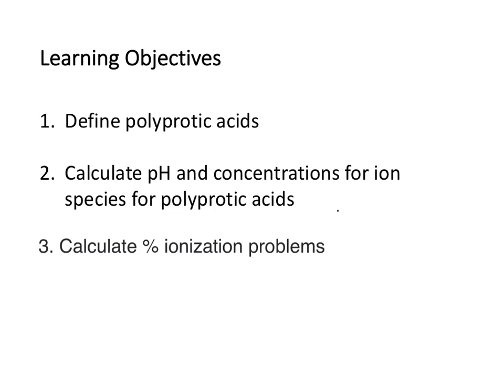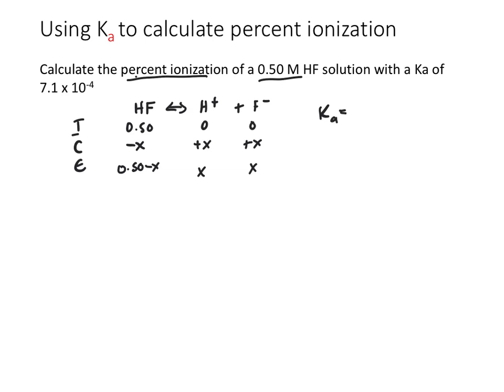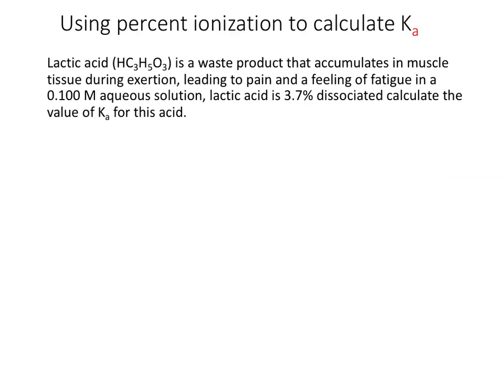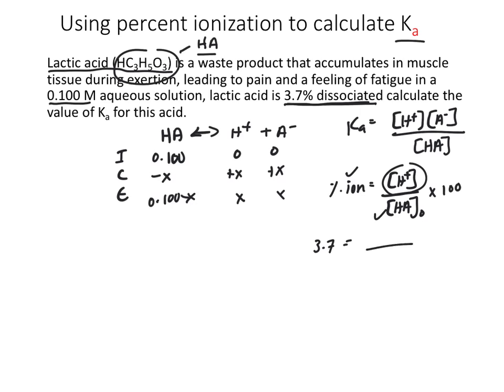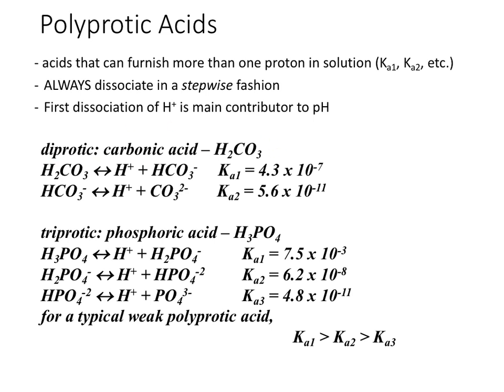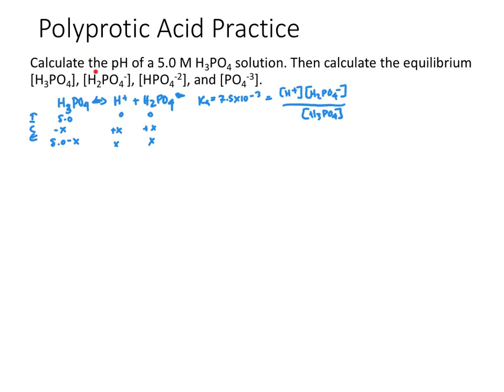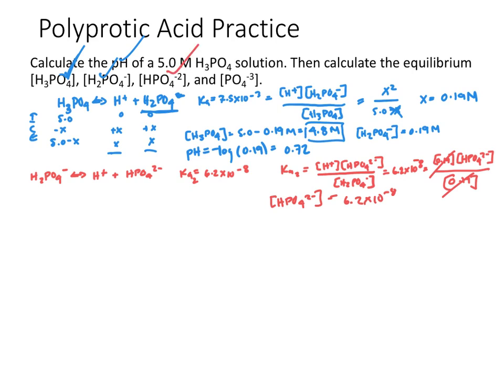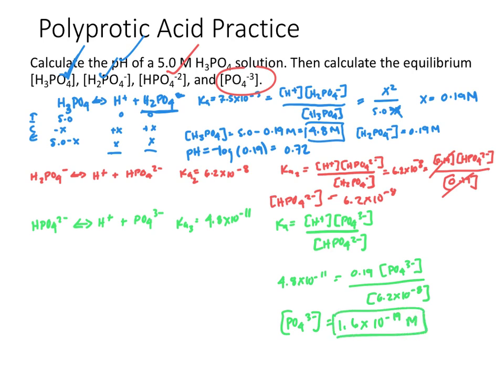Acid Base Percent Ion and Polyprotic Acids-2017